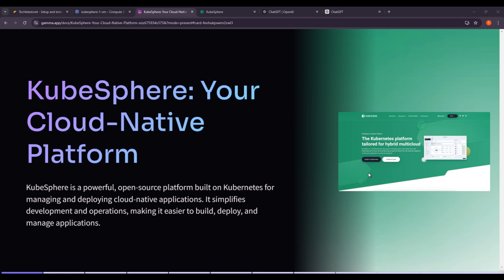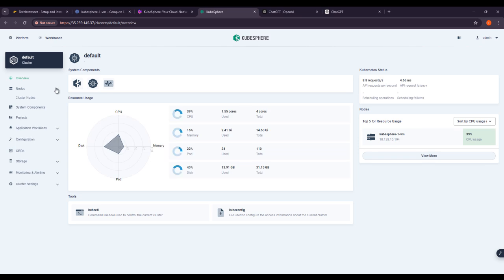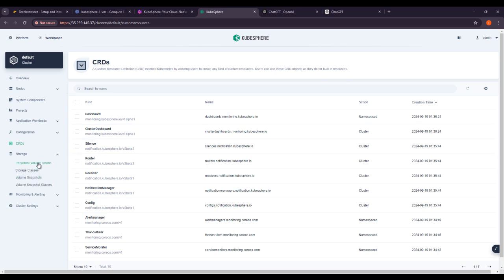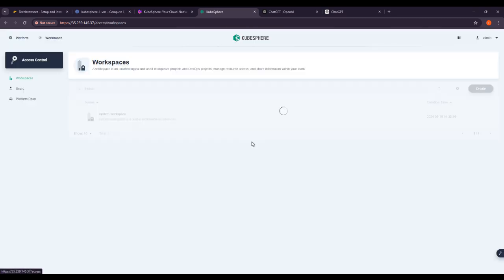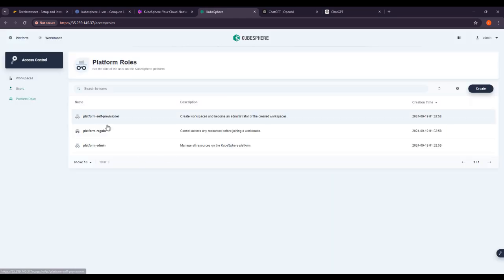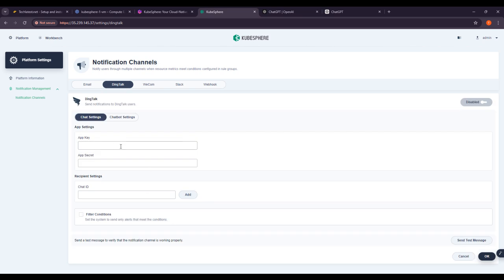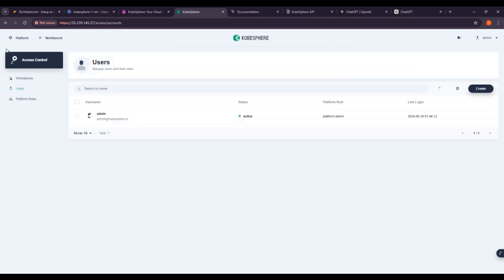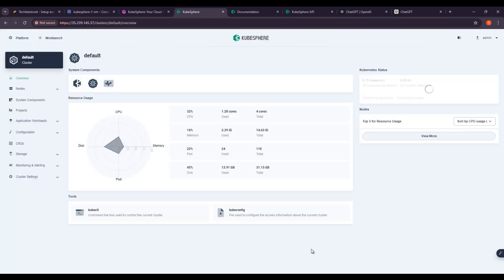04 - KubeSphere User Interface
This lecture will provide an in-depth look at the KubeSphere user interface (UI). We'll explore its intuitive design and key components, including the dashboard, navigation menus, and various management tools. You will learn how to effectively use the UI for tasks such as monitoring cluster health, managing workloads, and configuring settings. Additionally, we'll discuss customization options available in KubeSphere to tailor the interface to your team's needs, enhancing user experience and productivity.